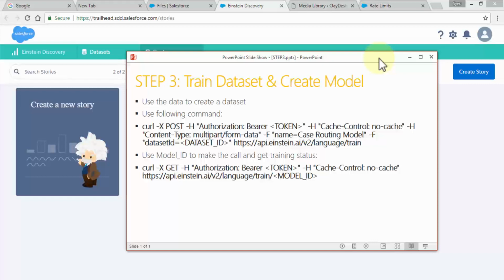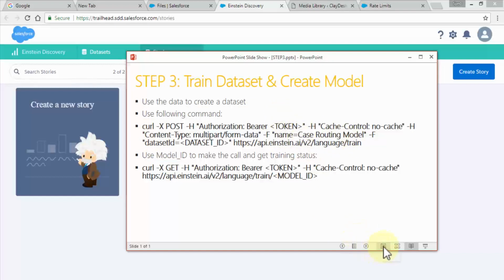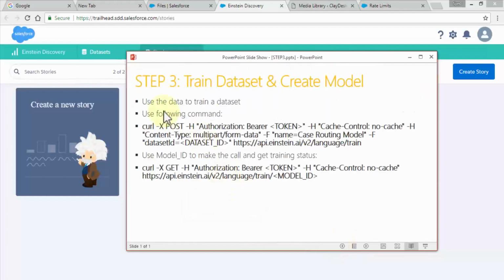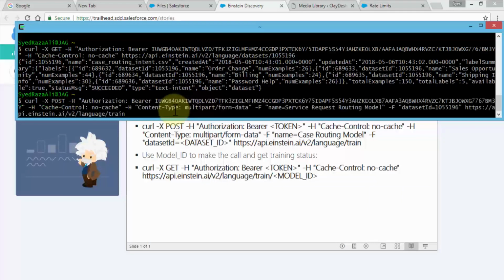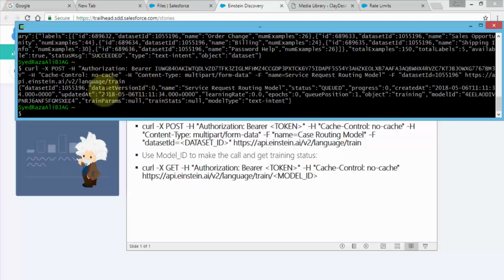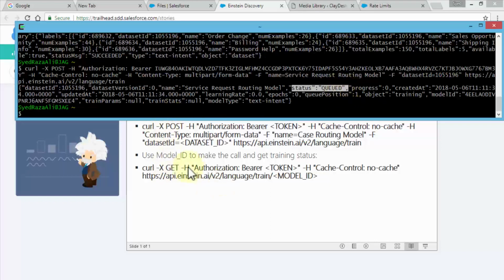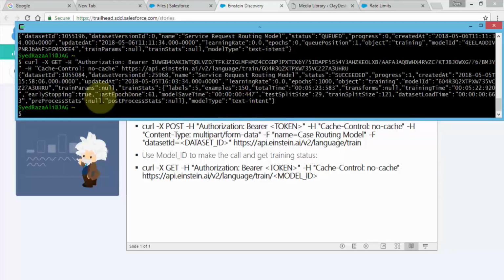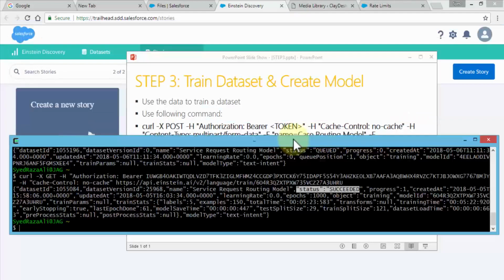Project 1 Step 3 Train Data set & Create Model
To become an efficient Sales force developer and Apex programming language, in this lecture you will learn how to learn how to train data set for prediction